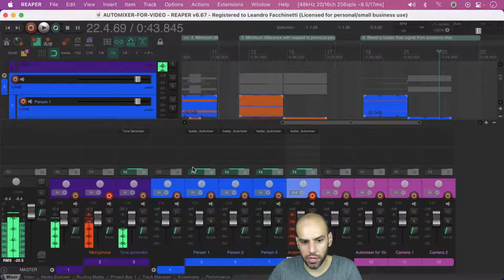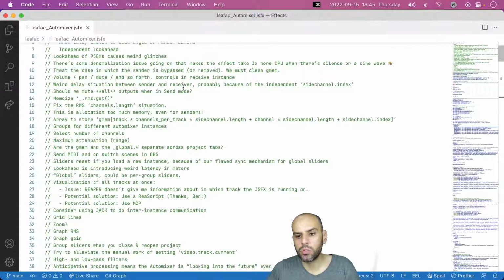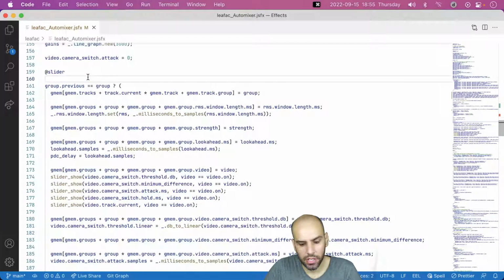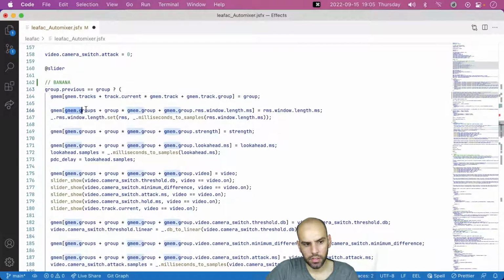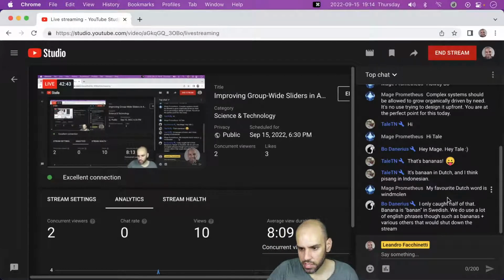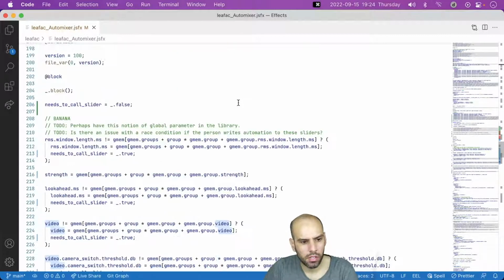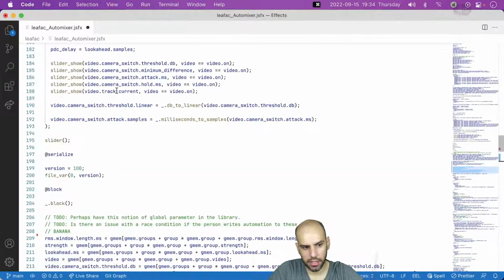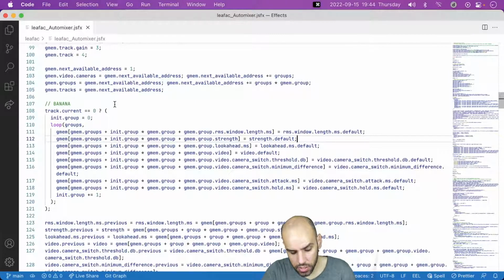Improving Group-Wide Sliders in Automixer · REAPER Real-Time Audio Effects (JSFX)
We started reviewing and improving the notion of group-wide parameters.

We also talked about bananas, parentheses, and Haskell syntax.